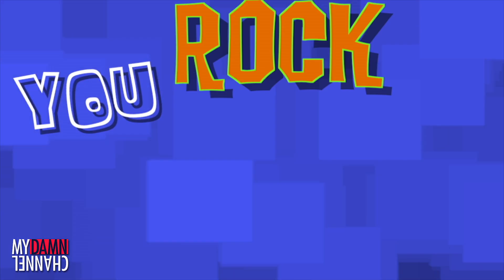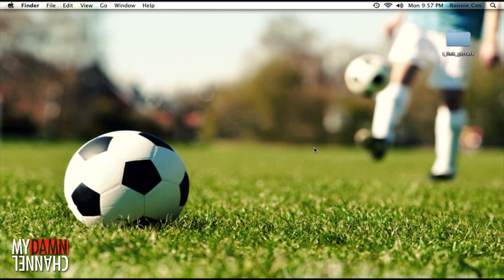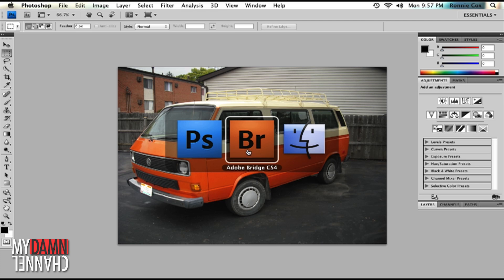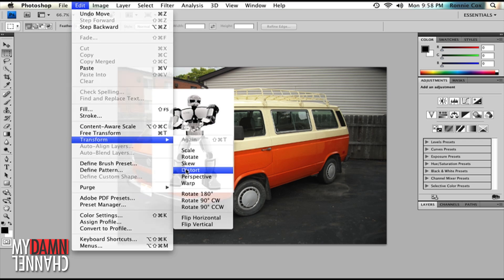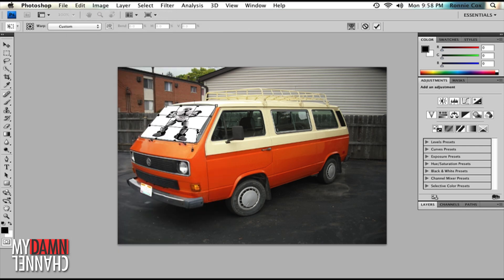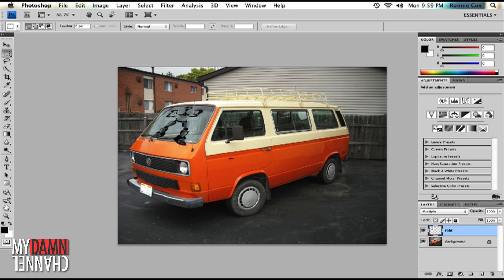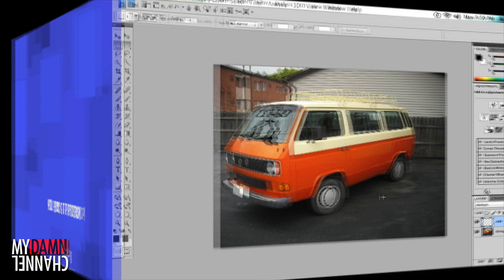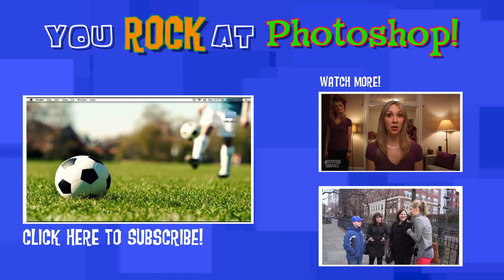You Rock at Photoshop! - Episode #1: Distort, Warp & Layer Effects!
**UPDATE**
Ronnie is no more. The true Photoshop king has returned. New You Suck at Photoshop episodes:

Let 4 year old Ronnie Cox give you some Photoshop tips.